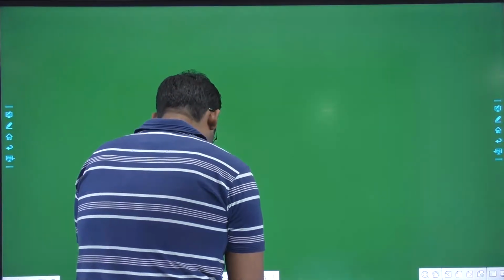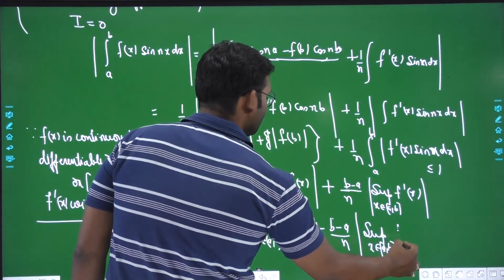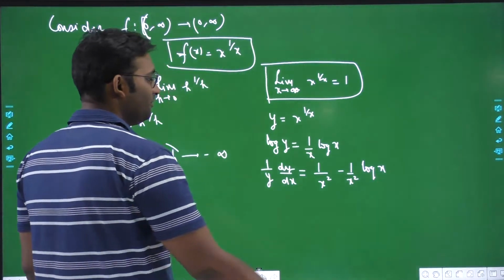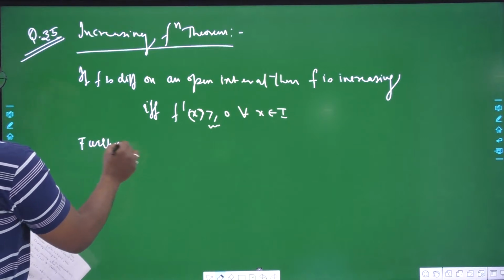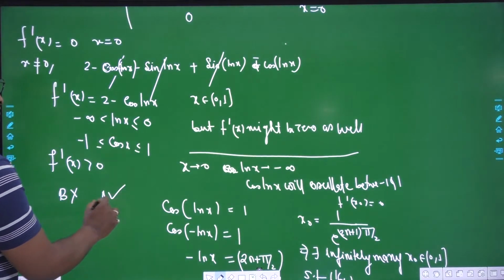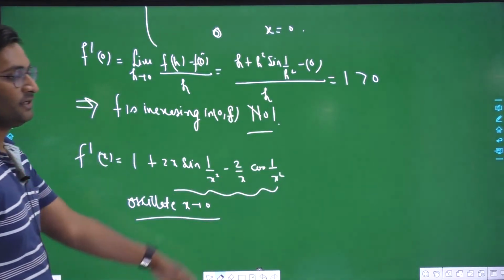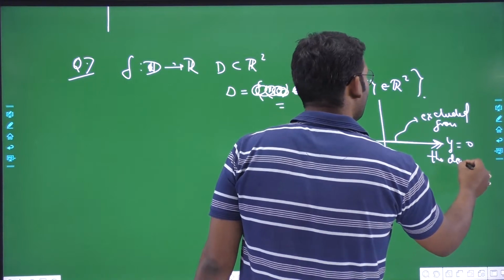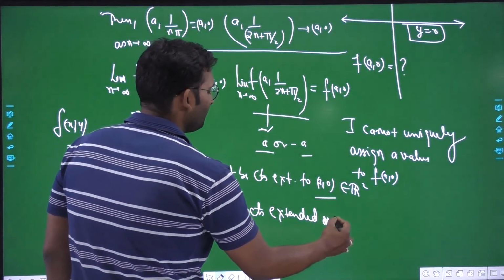IIT-JAM MATHS 2021 | Solution | Real Analysis | Part - 3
FOR ANANT ARYAM CLASSES PAID COURSES’S INFORMATION, DOWNLOAD